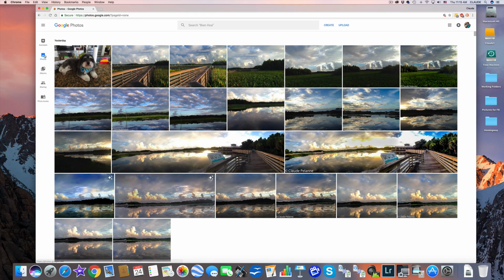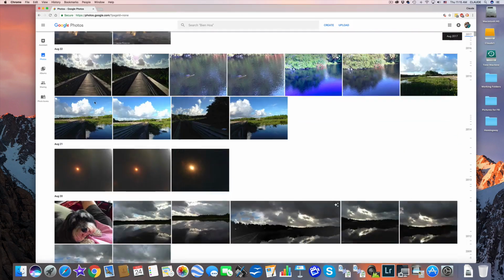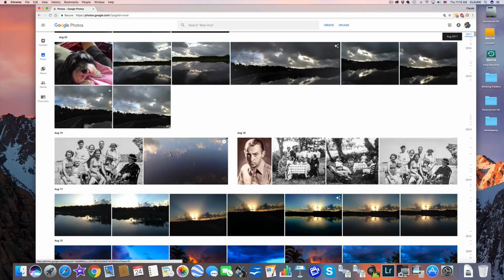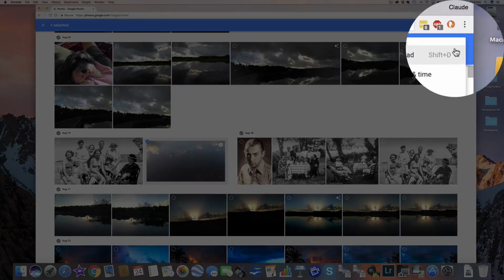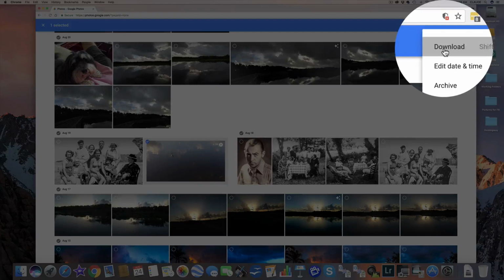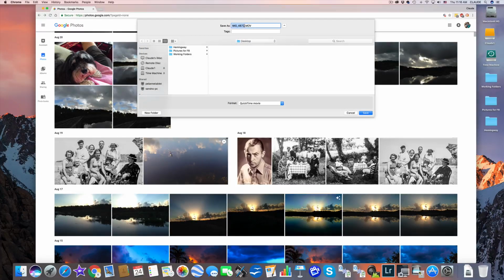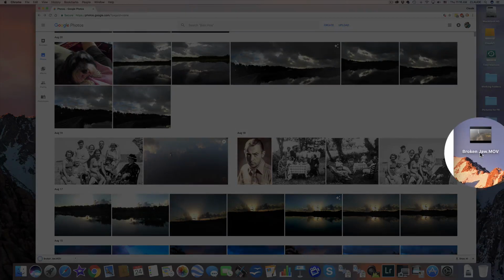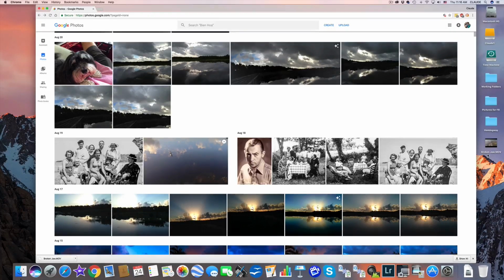How To Download Video From Google Photos To Your Computer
How To Download Video From Google Photos To Your Computer is an update from my first video on this subject. This is using OS Sierra. Some people have trouble finding the drop down with the download option. This video clears that up. Google photos is a great tool and you should learn how to use it. Enjoy.
Claude Pelanne